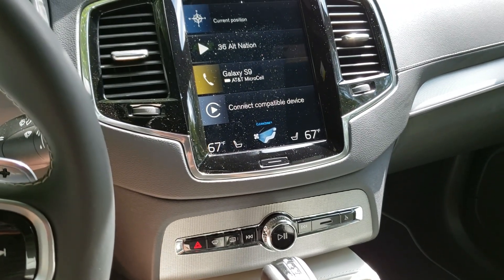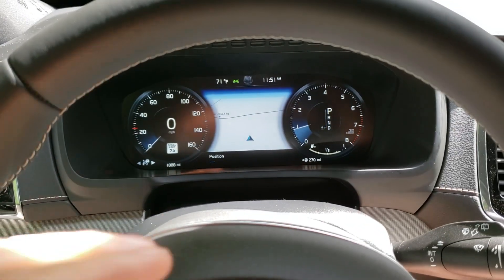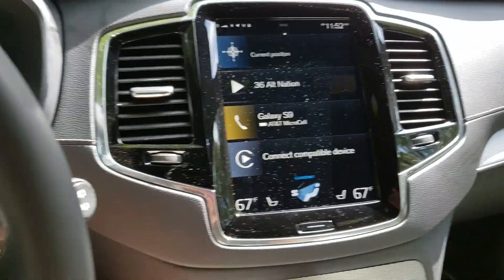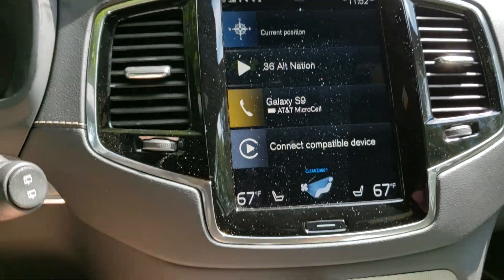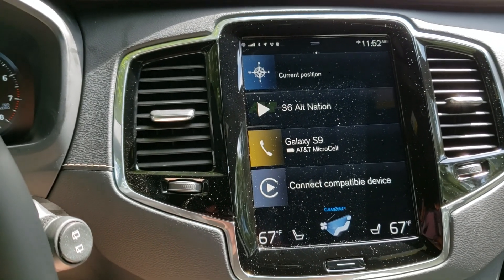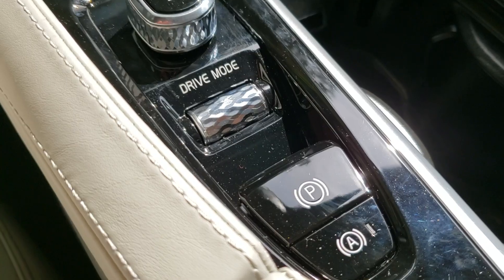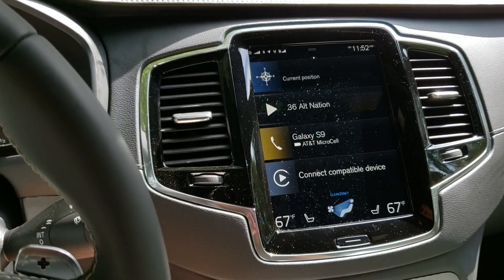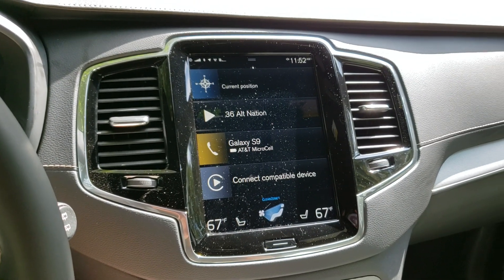The 2019 Volvo XC90's Infotainment System Is Arranged Vertically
Today John Goreham of Torque News is looking at 2019 Volvo XC 90. This Volvo impresses us for a lot of reasons. Inside, one of the things we really like is that the GPS system shows up right on the gauge cluster.

The infotainment system menus are arranged vertically. It's pretty simple to operate. Most of the controllers are pretty intuitive if you just give them a chance.